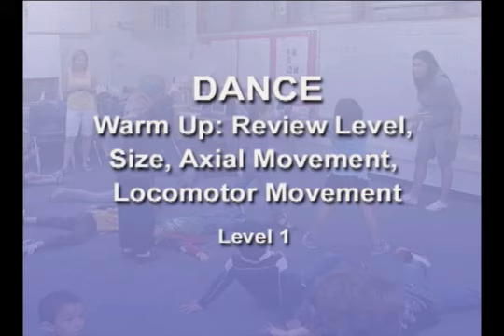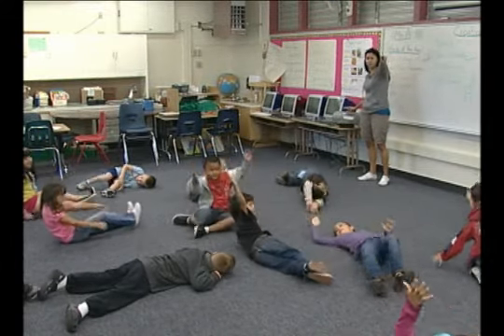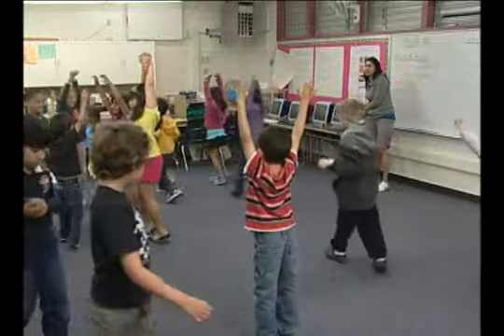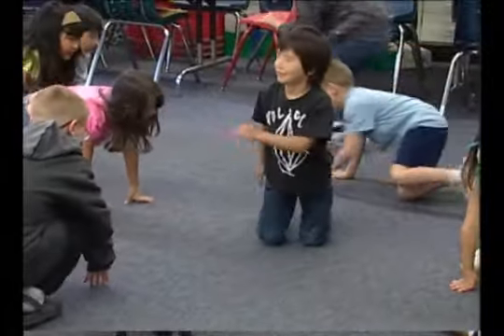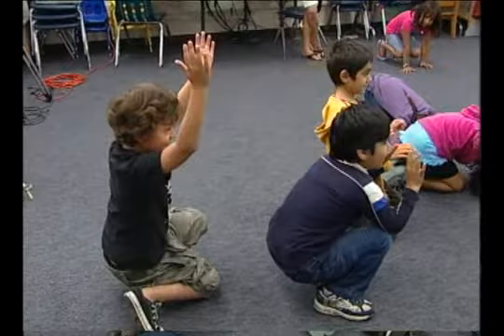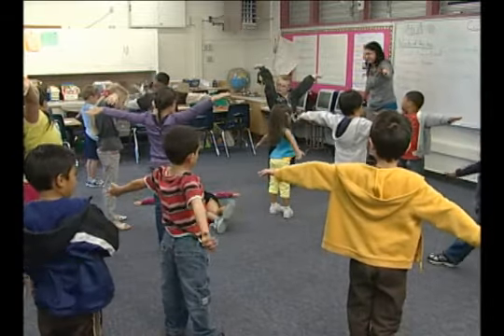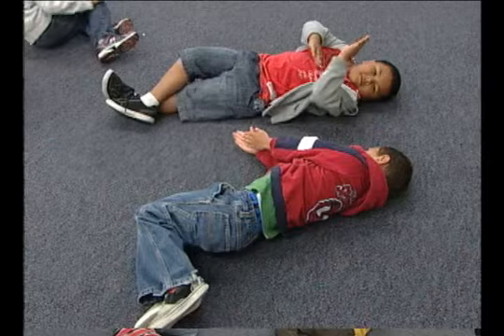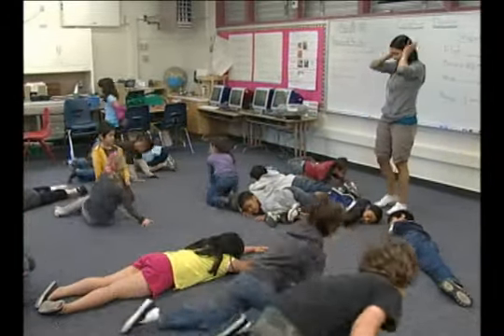K D 4b Kindergarten Dance Lesson 4, Warm Up Review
This video clip shows the warm up review exercise ; to the forth dance lesson in a series of 9 kindergarten dance lessons.